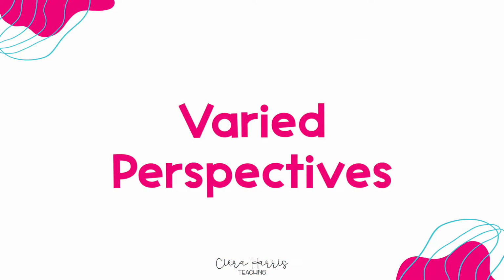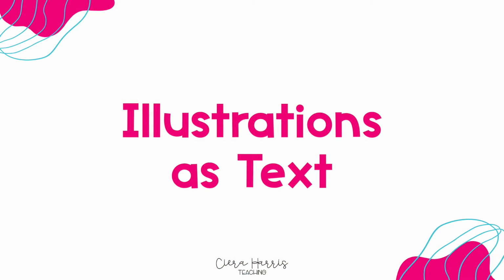How to Choose Complex Picture Books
How many times have you been looking through the isles of your local bookstore for a new classroom book and have been overwhelmed with so many titles, genres, and subjects? You could feel like Goldilocks trying to find the perfect book for your lesson- is it too easy for your students? Too hard, or just right?

Choosing complex picture books for your classroom doesn't need to actually be complex. By knowing what to look for in a book, you will automatically know if it is right for your students. In this video, I am breaking down eight elements you need to look for to be able to choose complex picture books for your students. These tips will help you to have a broad knowledge (and library!) filled with a variety of books for every student's needs.

LINKS
𝗦𝗮𝘆 "𝗛𝗶!" 𝗼𝗻 𝗦𝗼𝗰𝗶𝗮𝗹!

I’m a former elementary school teacher turned teacherpreneur.  I have spent the last decade perfecting my reading instruction to help other teachers do the same!

After teaching in the classroom for 10 years and working as an instructional coach, I felt my calling was even bigger and I decided to leave the brick and mortar buildings to help teachers across the country.

While I’m not nose-deep with my computer, I’m at home in Indiana with my three wonderful children and husband, whom I adore!  I am also an avid Notre Dame football fan and a lover of HUGE earrings!

𝘛𝘩𝘪𝘴 𝘮𝘦𝘢𝘯𝘴 𝘵𝘩𝘢𝘵 𝘈𝘮𝘢𝘻𝘰𝘯 𝘴𝘦𝘯𝘥𝘴 𝘮𝘦 𝘢 𝘭𝘪𝘵𝘵𝘭𝘦 𝘱𝘰𝘤𝘬𝘦𝘵 𝘤𝘩𝘢𝘯𝘨𝘦, 𝘢𝘵 𝘯𝘰 𝘤𝘰𝘴𝘵 𝘵𝘰 𝘺𝘰𝘶, 𝘪𝘧 𝘺𝘰𝘶 𝘱𝘶𝘳𝘤𝘩𝘢𝘴𝘦 𝘵𝘩𝘳𝘰𝘶𝘨𝘩 𝘰𝘯𝘦 𝘰𝘧 𝘵𝘩𝘦𝘴𝘦 𝘭𝘪𝘯𝘬𝘴.  𝘛𝘩𝘪𝘴 𝘩𝘦𝘭𝘱𝘴 𝘬𝘦𝘦𝘱 𝘮𝘺 𝘴𝘪𝘵𝘦 𝘳𝘶𝘯𝘯𝘪𝘯𝘨 𝘢𝘯𝘥 𝘧𝘶𝘯𝘥𝘴 𝘨𝘪𝘷𝘦𝘢𝘸𝘢𝘺𝘴 𝘧𝘰𝘳 𝘺𝘰𝘶!